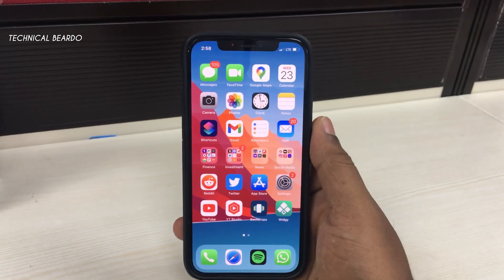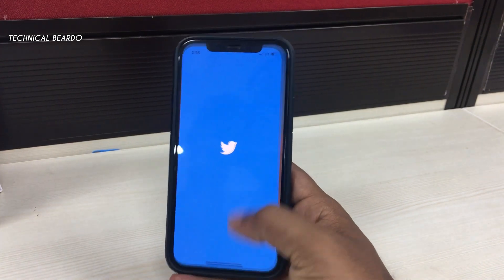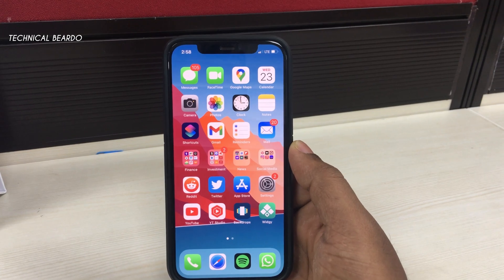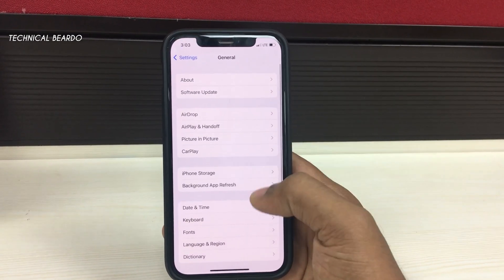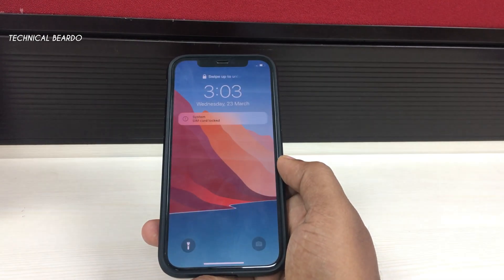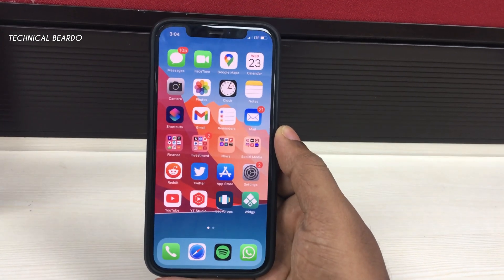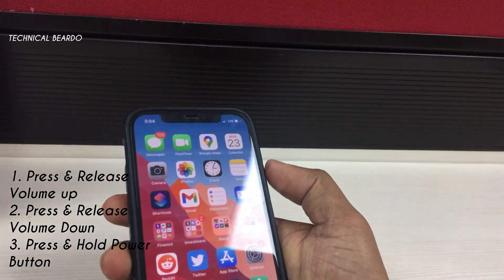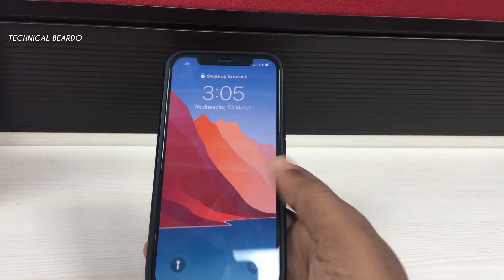How To Fix Apps Opening From Right Side on iPhone after iOS Update I iPhone Apps Opening Sideways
How To Fix Apps Opening From Right Side on iPhone after iOS Update. iPhone Apps Opening Sideways instead of Zoom in - Zoom out.
iPhone app opening animation changed after the iOS update.
how to stop apps from opening from the side on iPhone. Watch how to fix apps opening sideways on iPhone.
This video will fix this issue about why are my apps opening from the side.